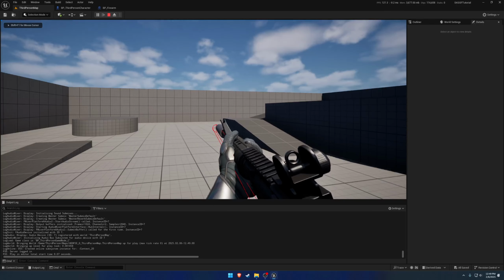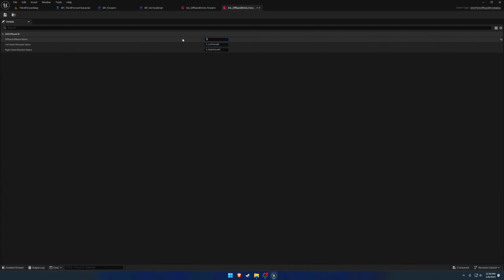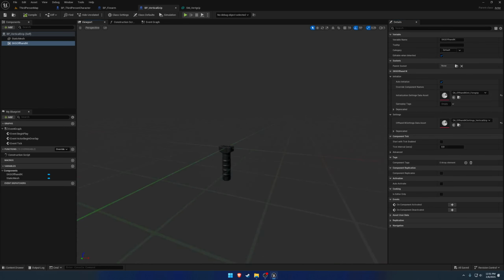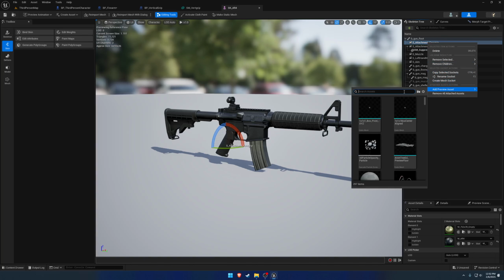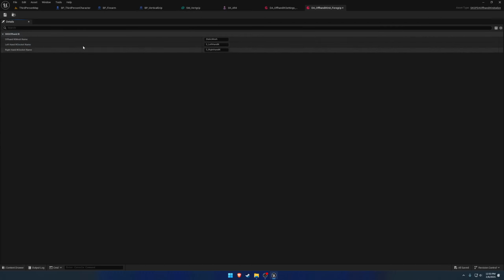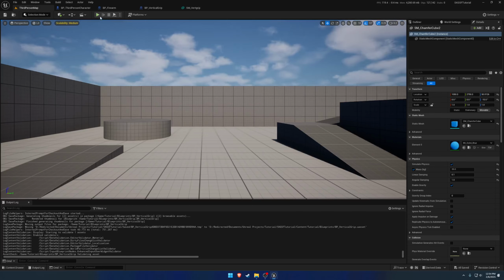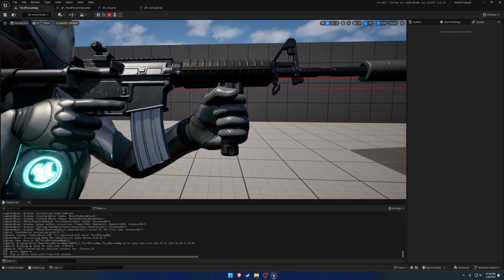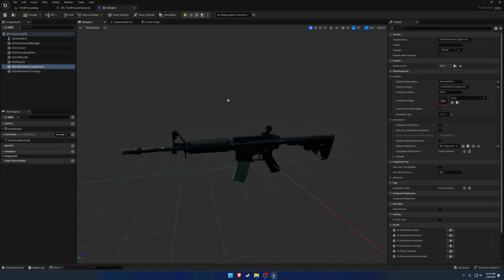SKG Shooter Framework Tutorial #8: Setup Foregrip